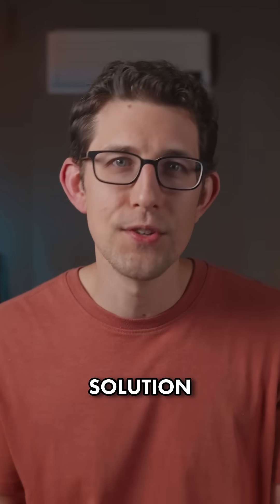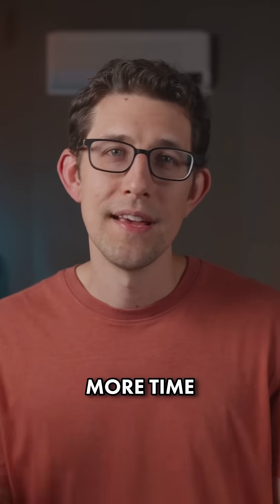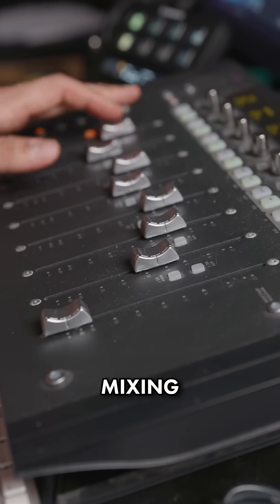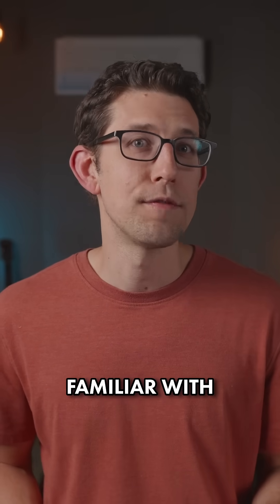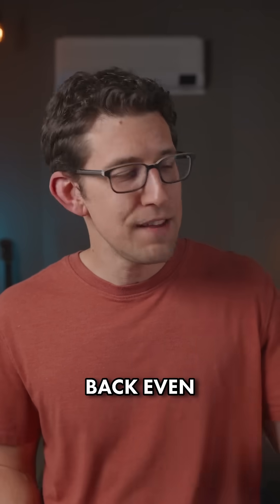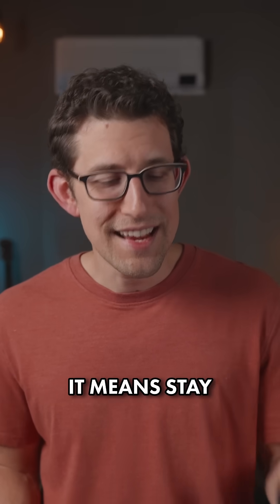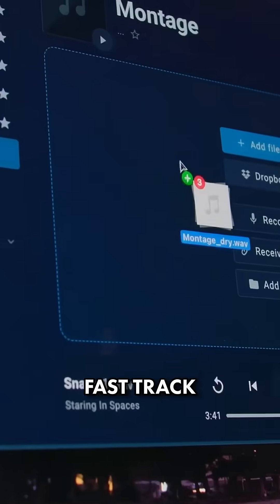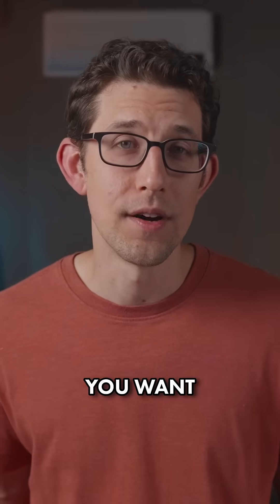Print Mixes & Upload File WHILE YOU SLEEP: Scheps Bounce Factory with Samply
Travis Ference details how Scheps Bounce Factory's new integration with Samply gives you time back.

Stay in the zone and mix all day, and then walk away while Bounce Factory takes care of the rest – printing everything you did that day and sending it to the client.